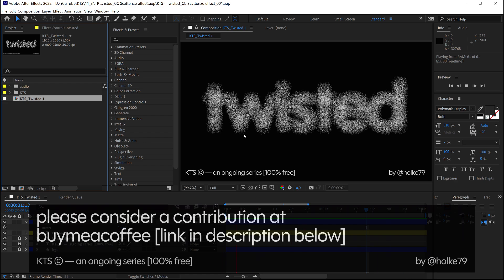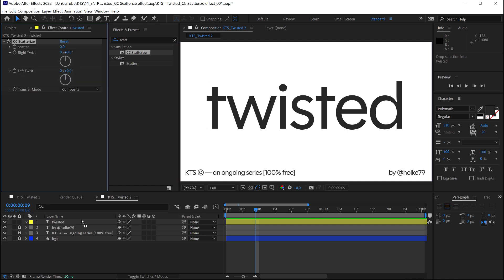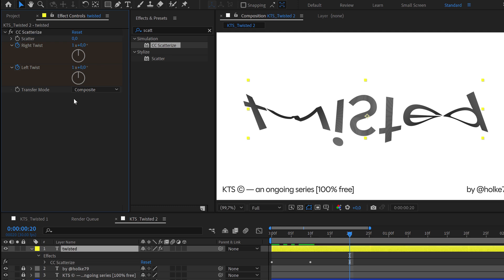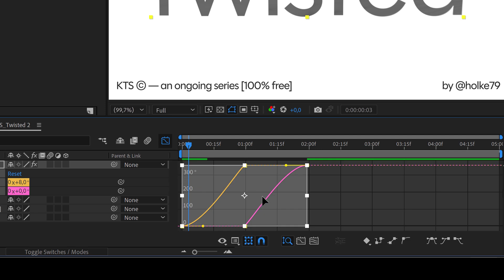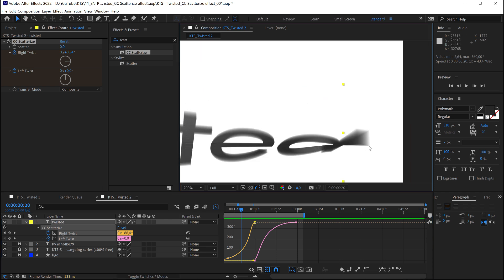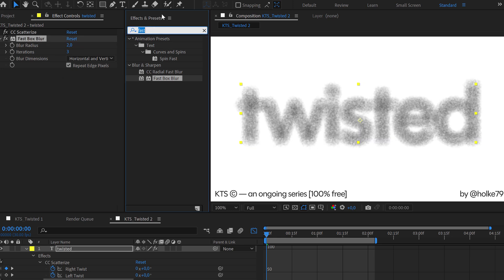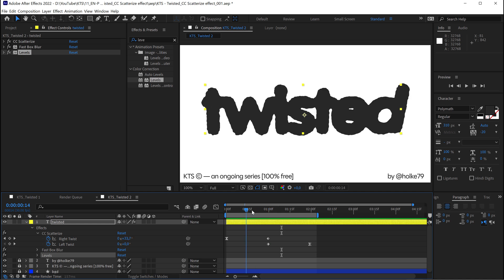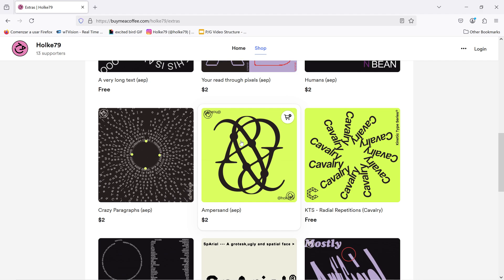KTS® - Twisted Type - After Effects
You can purchase the original After Effects project file here for 2$
Effect used:
CC Scatterize effect
Neville Brody's Blur typeface:
Font: Polymath
Intro and Outro music by Jorge Haro